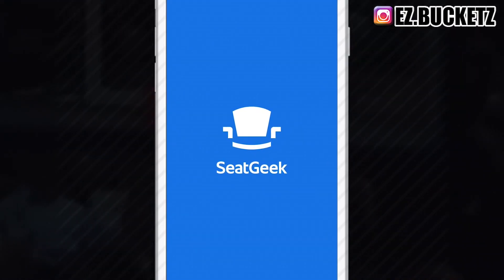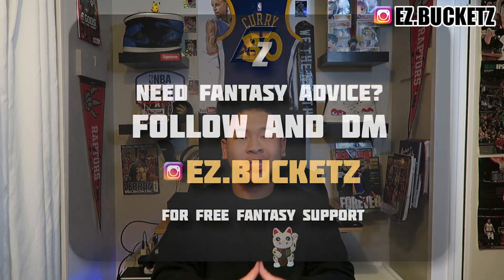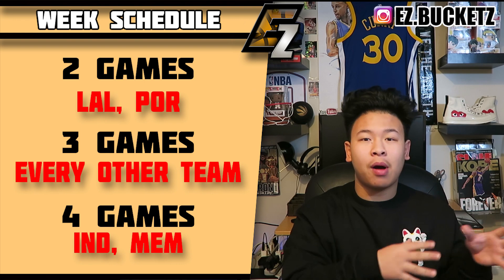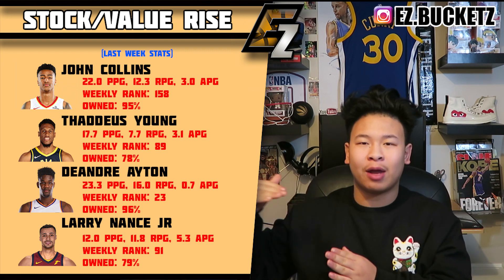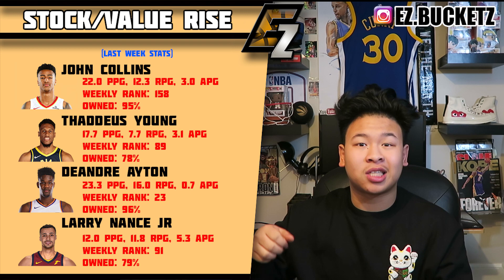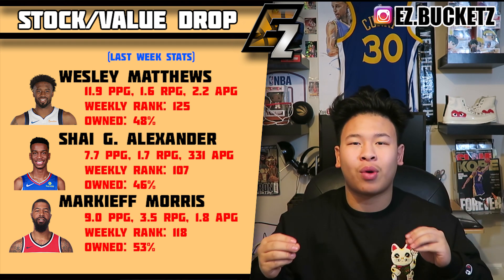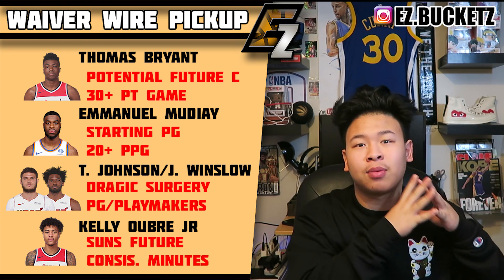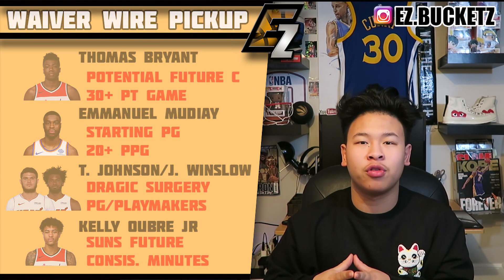Week 11 Fantasy Basketball Updates/Trade Targets/Waiver Wire Pickups 2018-2019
YO WHAT'S GOING ON GUYS!

MERRY CHRISTMAS! Enjoy your holidays guys!

Hope you enjoyed that video!!!

- LIKE - if you loved the video!
- COMMENT - because I want to know what you guys are thinking!
- Join the ezGANG - by clicking the bell button so you don't miss any updates!

(Fantasy/Basketball Updates)
RECOMMENDED WAY OF CONTACT!

►UPLOADING SCHEDULE: I will be posting AT LEAST *3* Videos a week!

Download JumpTV on your SmartPhones to earn rewards on NBA Trivia's and Contest! Catch your boy on the APP talking about THEORIES, QUESTIONS and GAMES!

Have a good day, take care, God bless, and lastly, take it EZ!